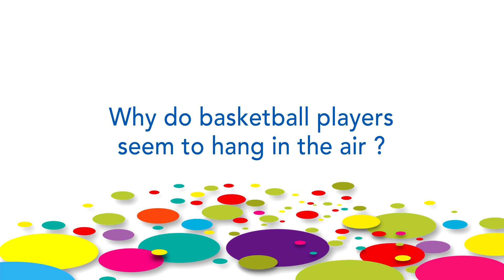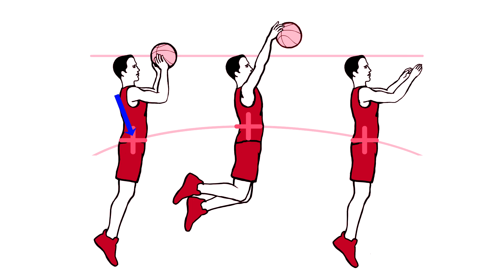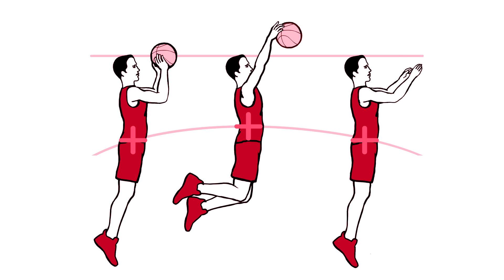Why do basket-ball players seem to hang in the air?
How do Michael Jordan, LeBron James, Kevin Durant and Stephen Curry seem to fly? From the exhibition
See also the book Be a Champion 40 facts you didn't know about sports and science.
1mn25